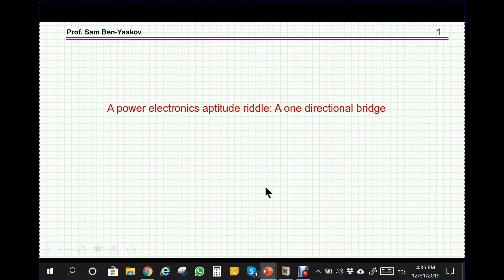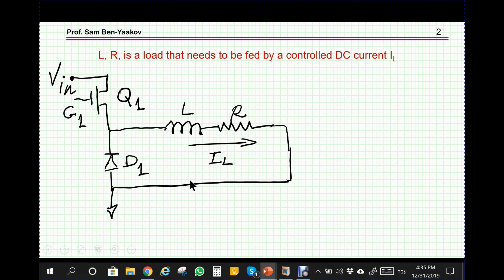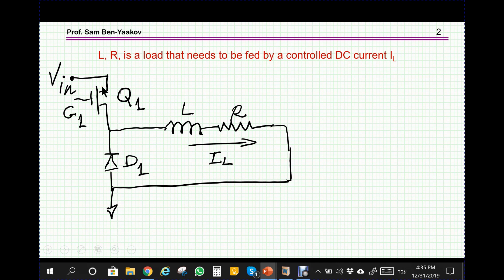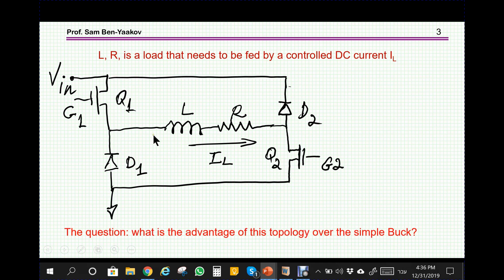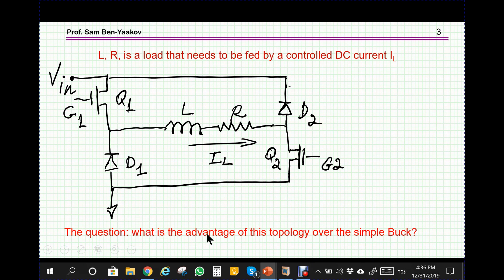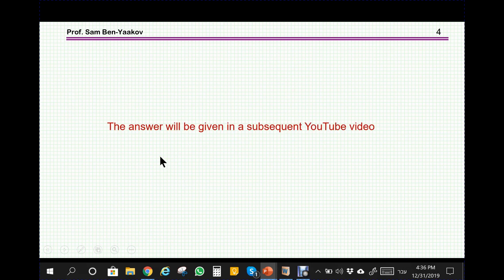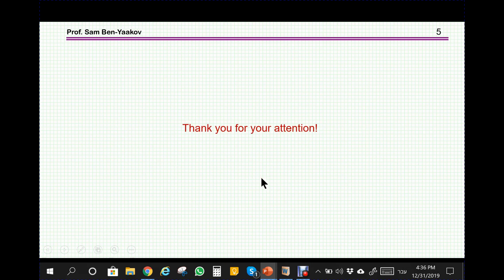A power electronics aptitude riddle: A one directional bridge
The answer will be given in a subsequent YouTube video